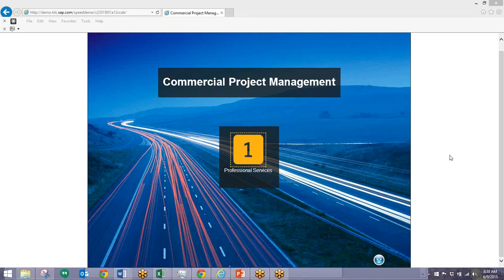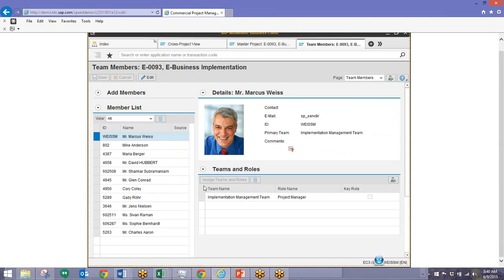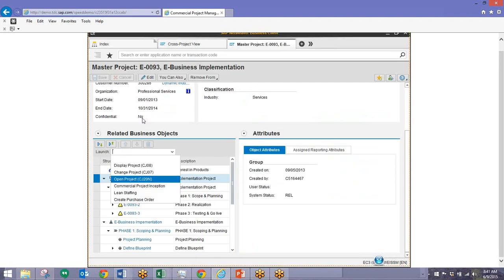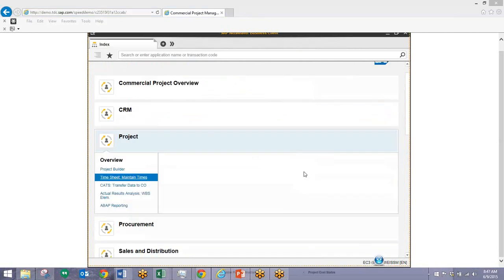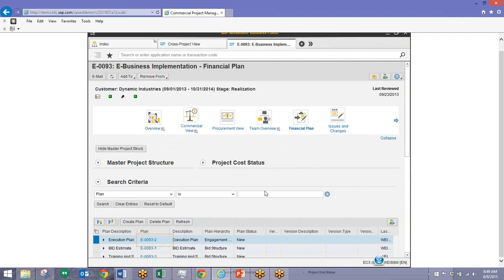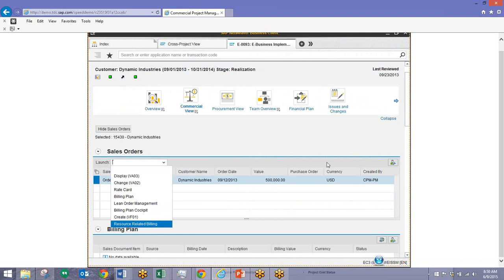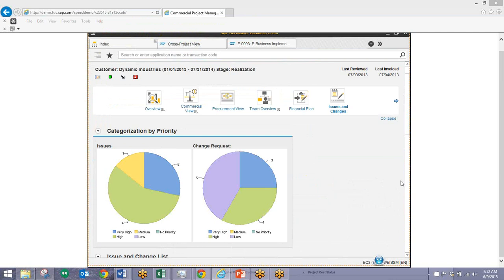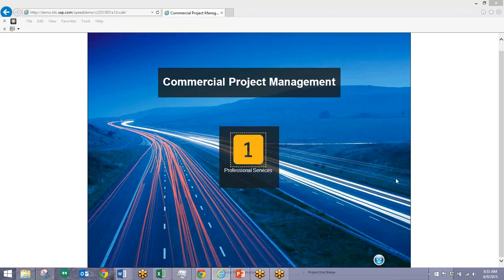SAP Commercial Project Management for Professional Services